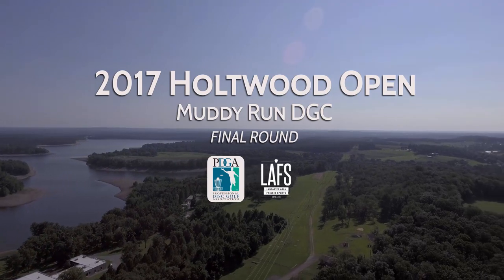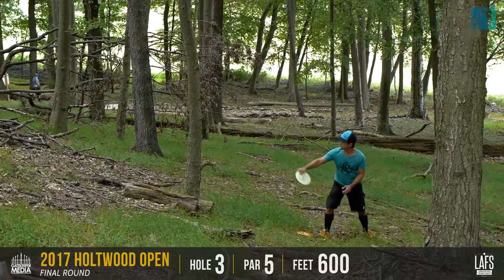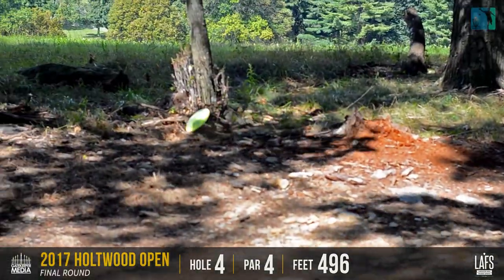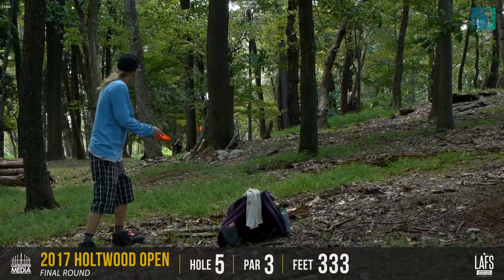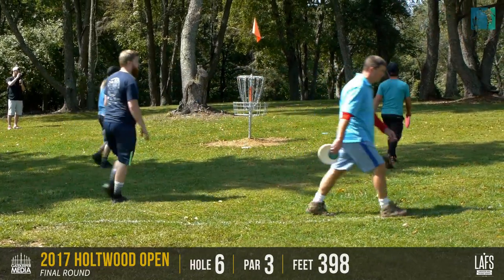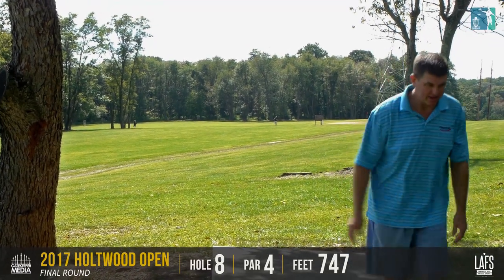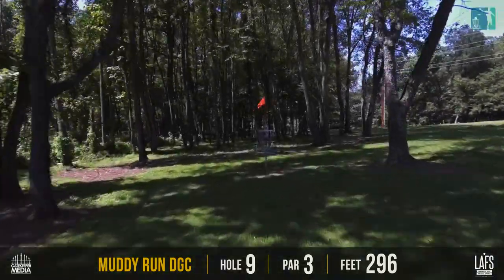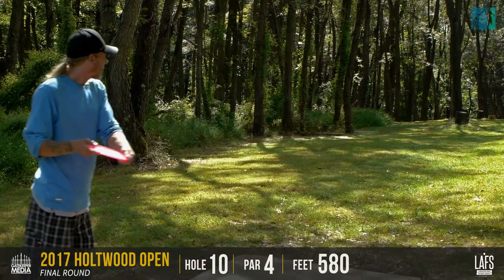2017 Holtwood Open | Final Round, Front 9 | Moser, Dyson, DiFronzo, Lariviere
Gatekeeper Media in association with Lancaster Area Frisbee Sports and The Professional Disc Golf Association presents Final Round Front 9 MPO Lead Card coverage of the 2017 Holtwood Open. This Lead Card features Mike Moser, Jerry Dyson, Andy DiFronzo, and Nathan Lariviere.

Commentary by:
Kurt DeMarra
Justin Weaver

Produced by:
Gatekeeper Media

Camera Operators:
Derek Scull
Chris German
Dan Hornberger

Special Thanks to:
Jared McGrath
LAFS
BucknBear Knives